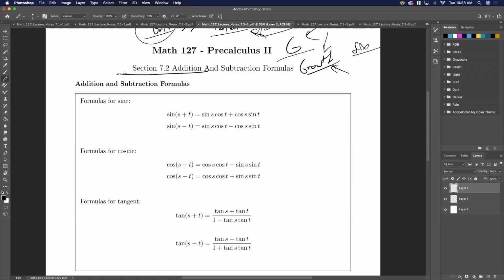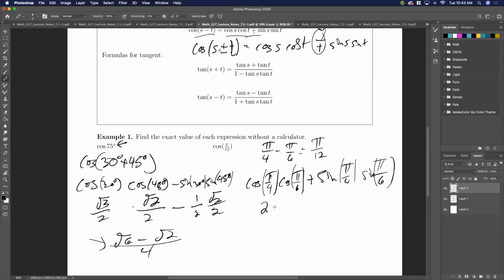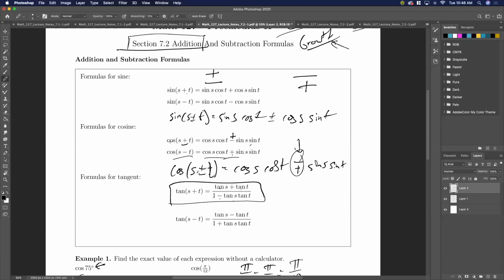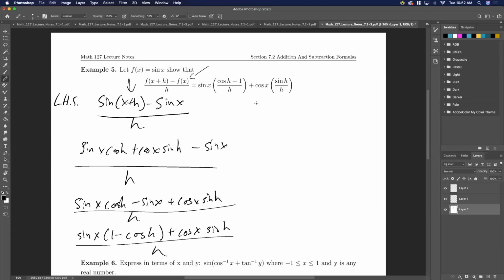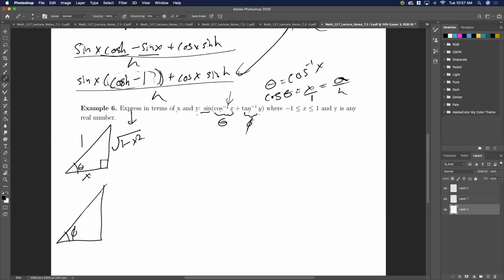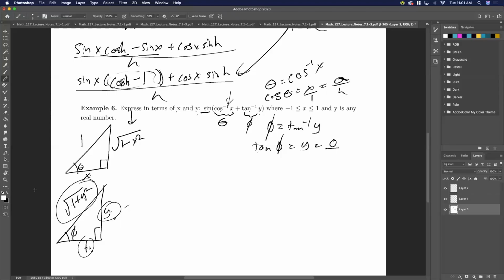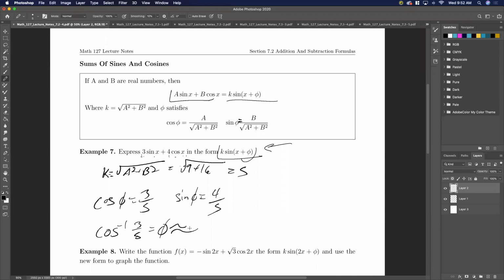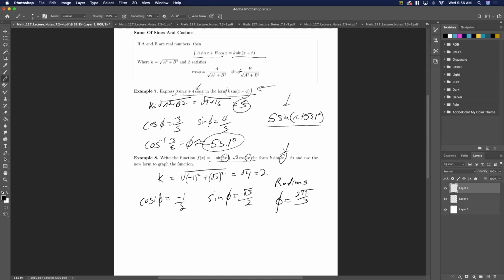Lecture for 7.2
This is the lecuture for 7.2 for Math 127